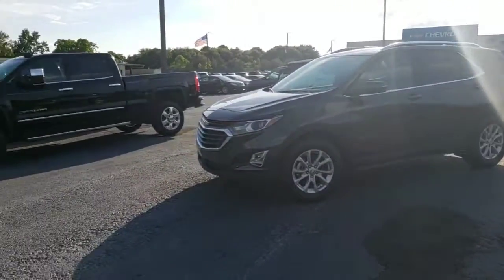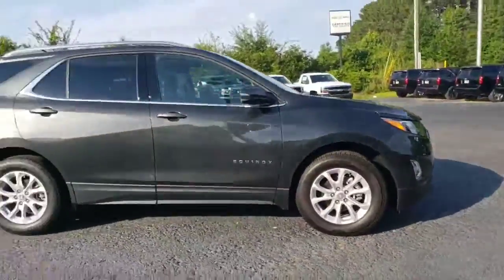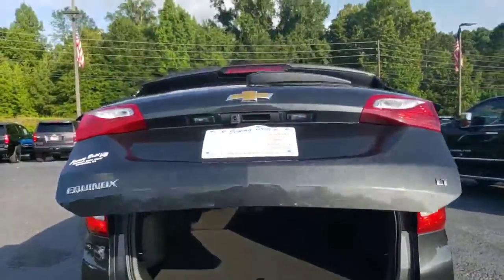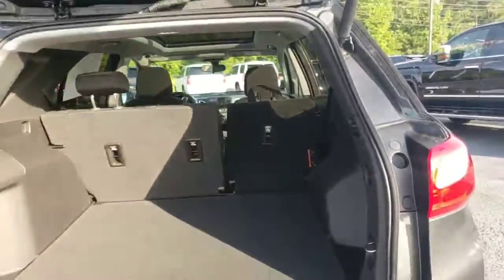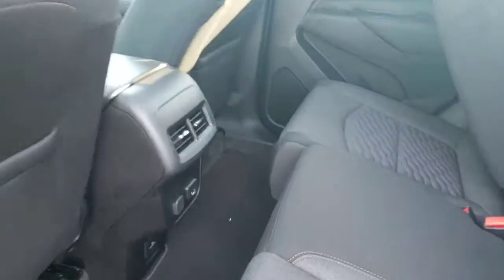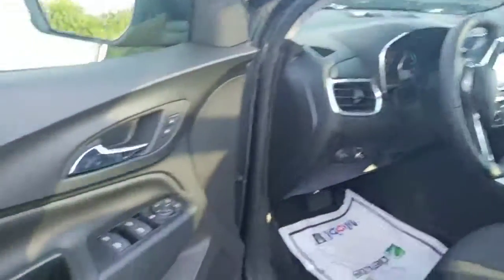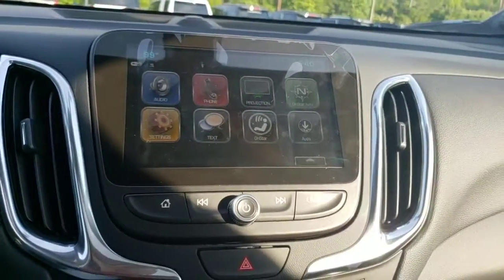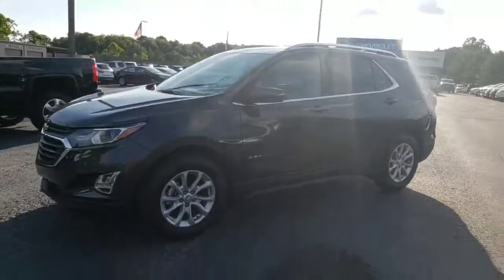2018 Chevy Equinox